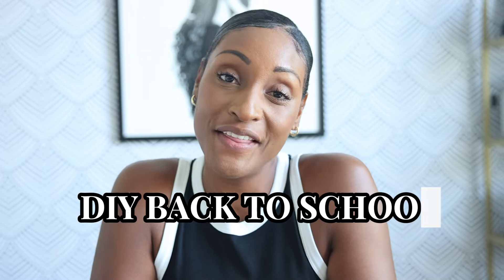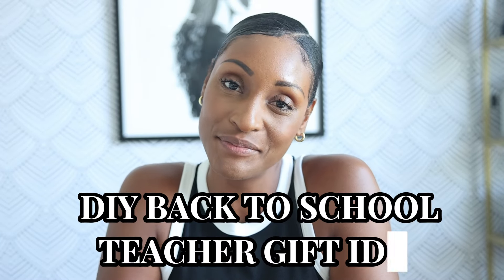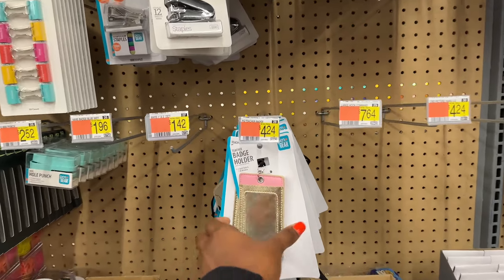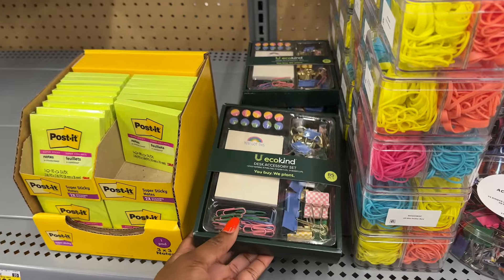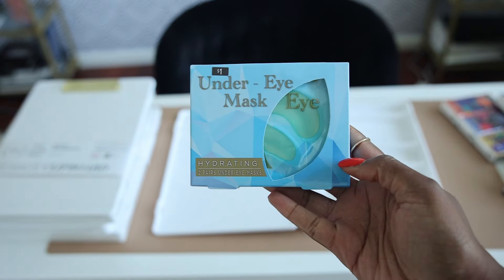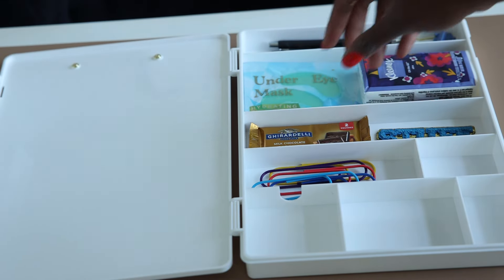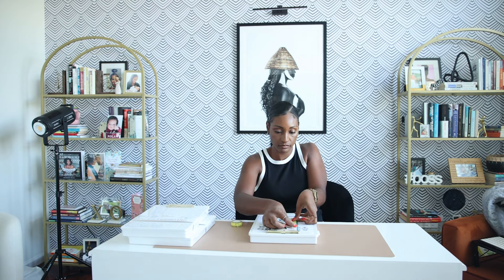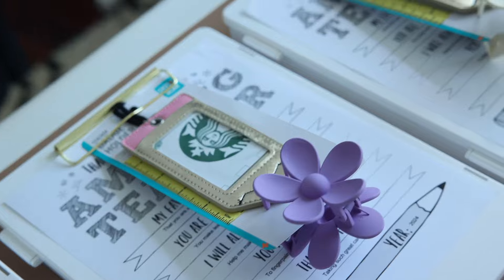Last Minute DIY Back To School Gifts!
Looking for a thoughtful and affordable back-to-school teacher gift? Check out this DIY gift idea using items from Walmart! Give back to your teacher in a budget-friendly and kind way.